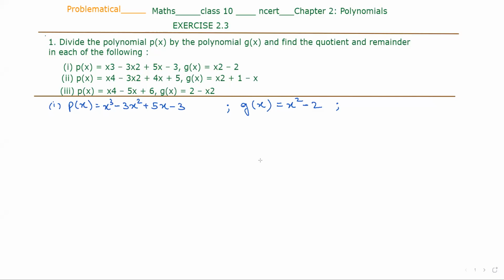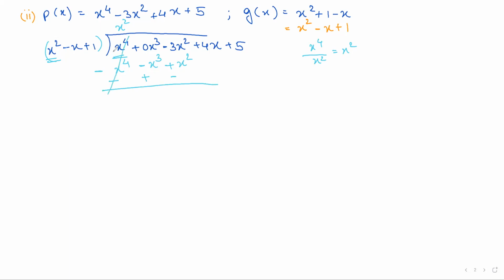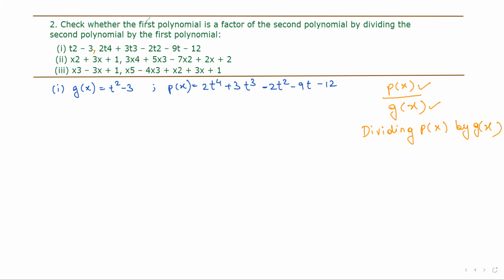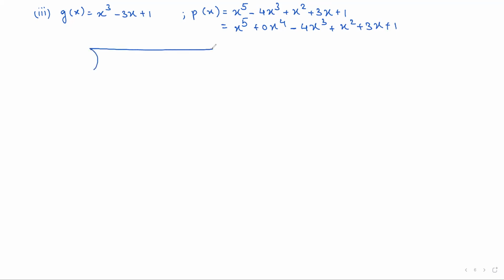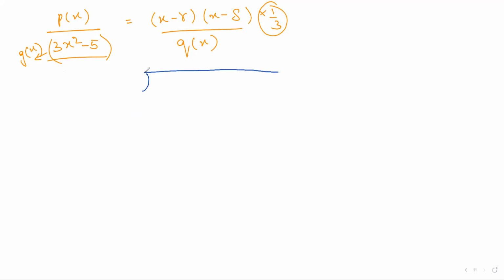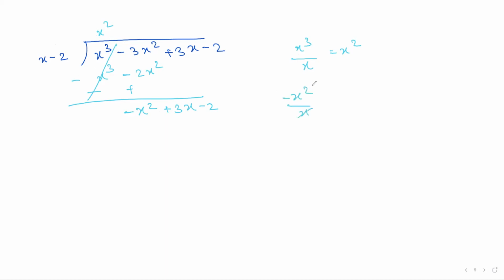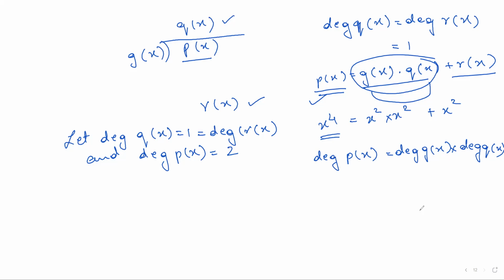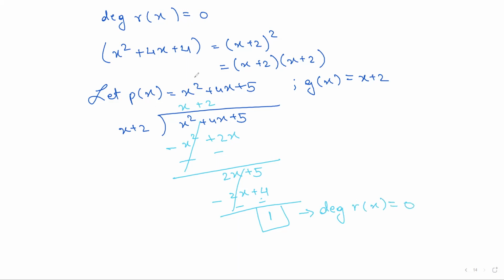Class 10 POLYNOMIALS( chapter 2) EXERCISE 2.3 | Maths | ncert | theory | cbse | SOLUTIONS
This is part  of POLYNOMIALS CHAPTER 2( EXERCISE 2.3 ) of class 10 maths ncert . YOU WILL FIND THE COMPLETE SOLUTION OF THIS EXERCISE IN THIS VIDEO

Educator : Yamini
find me here 👇